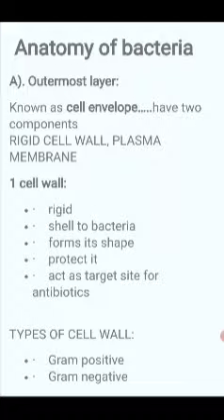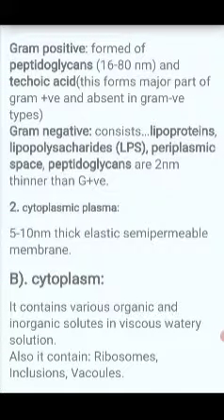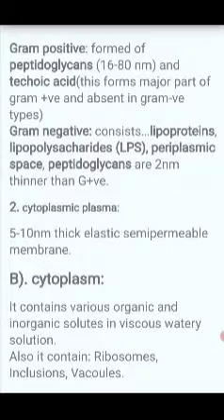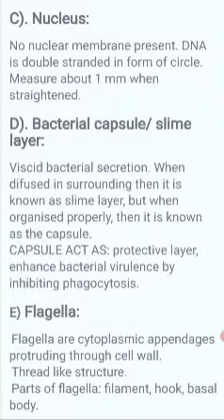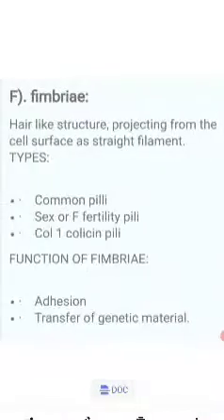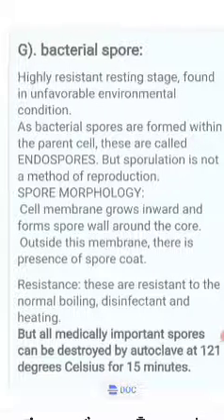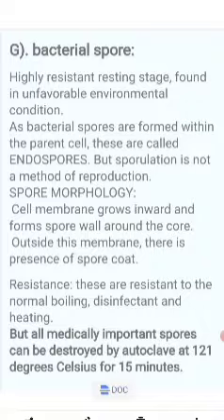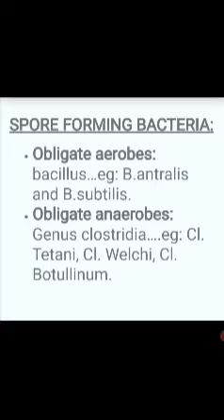anatomy of bacteria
here the anatomy of bacteria will is discussed. It is a very simplified version of the topic.